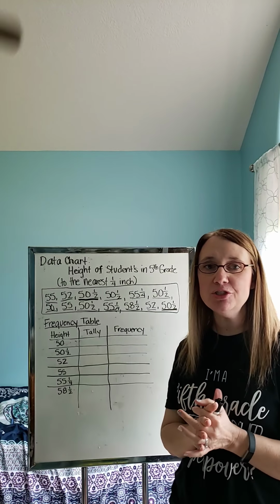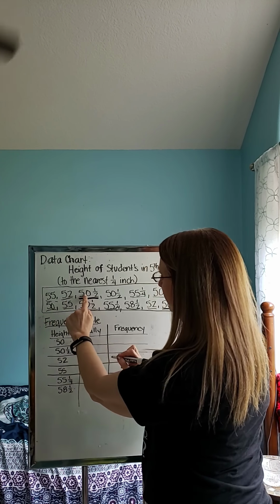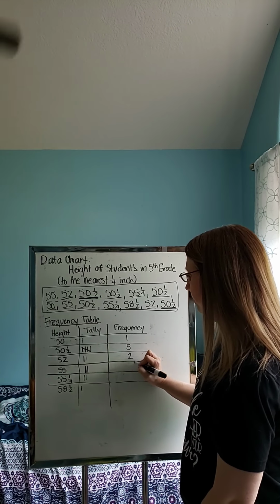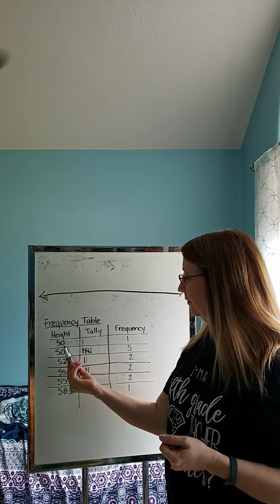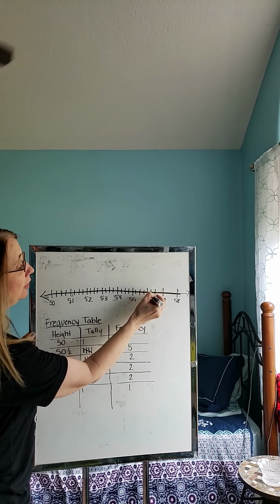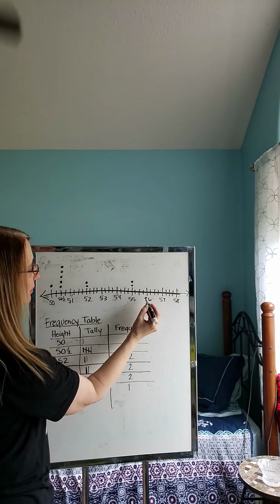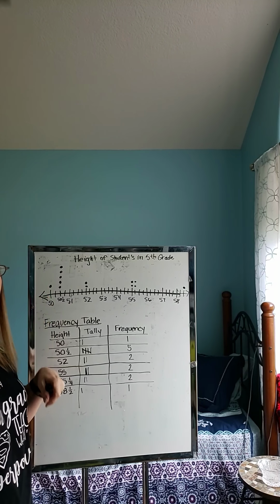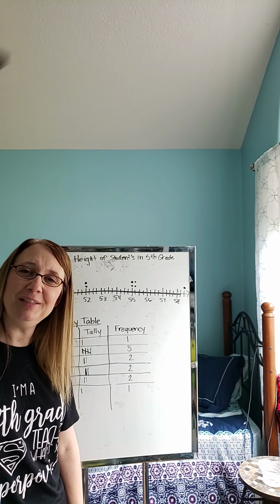12-2 Math Lesson